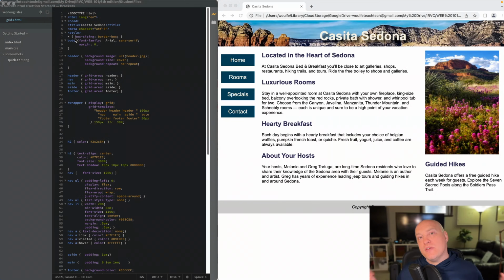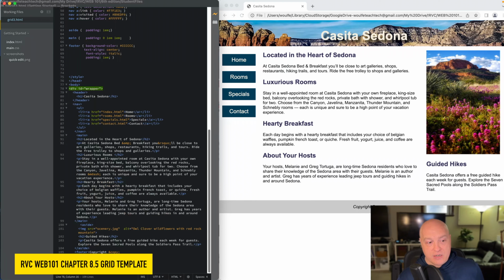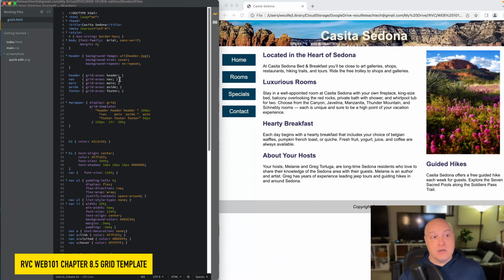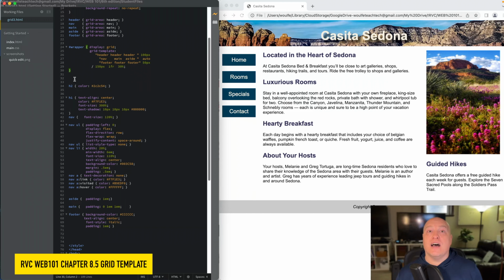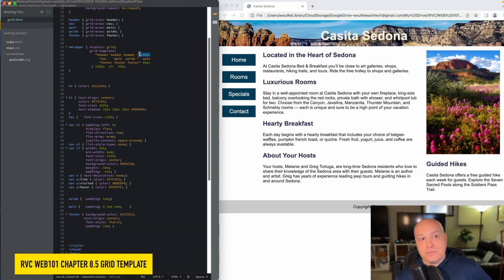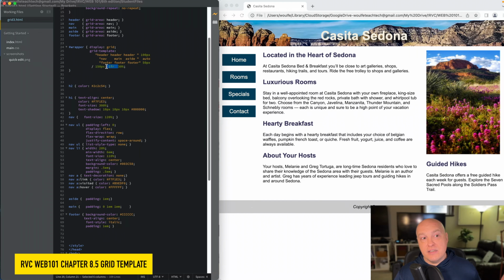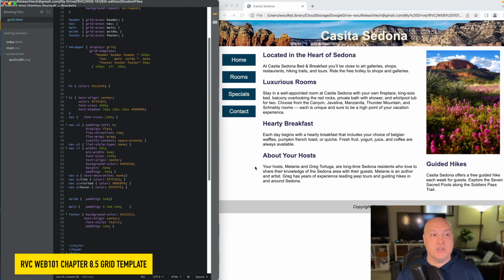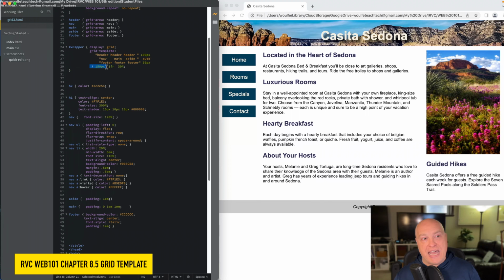WEB101 Ch8 5 Grid Template